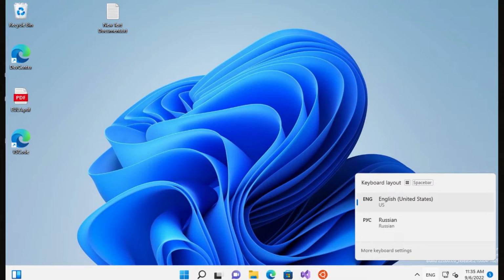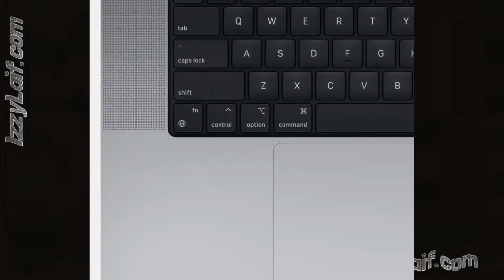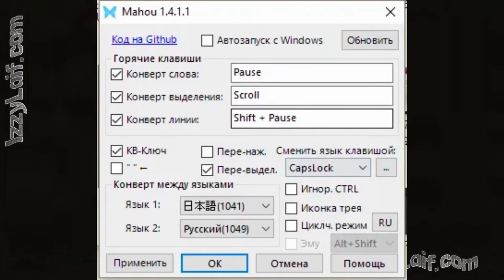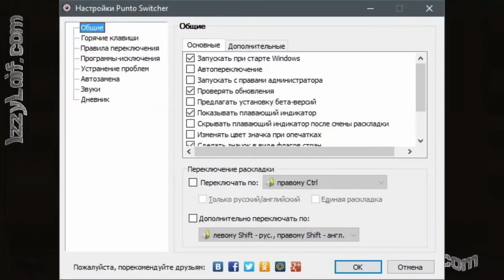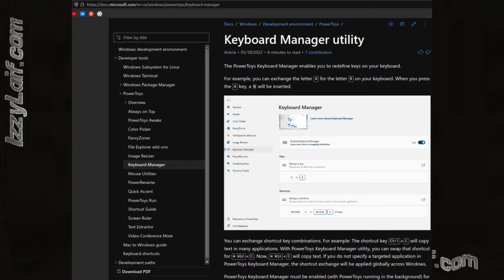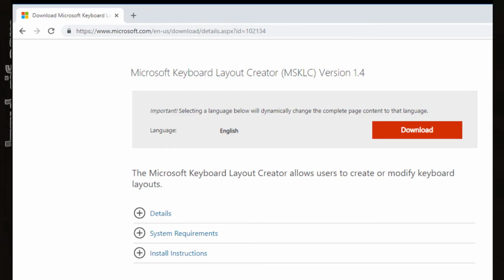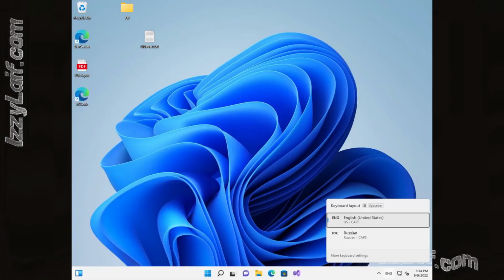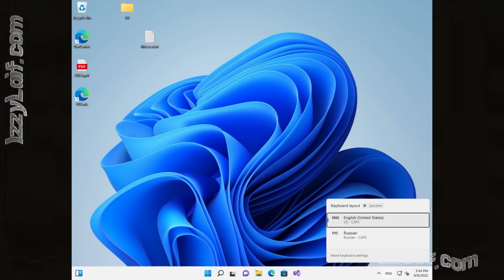⌨️ Switch language keyboard layout with Caps Lock in Windows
How to remap Capslock as keyboard language switch in Windows the native way